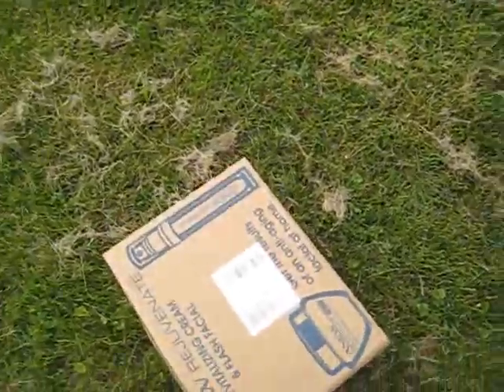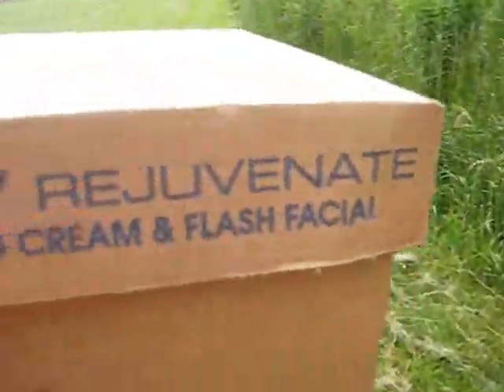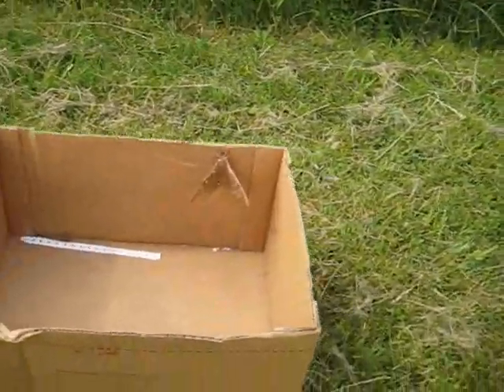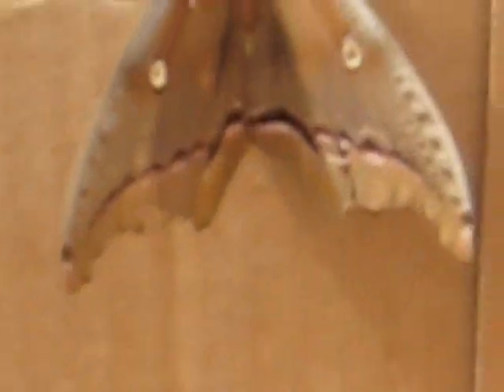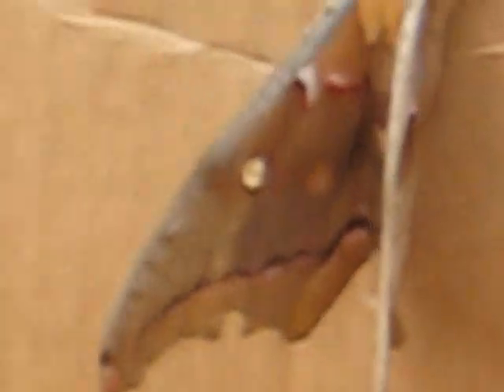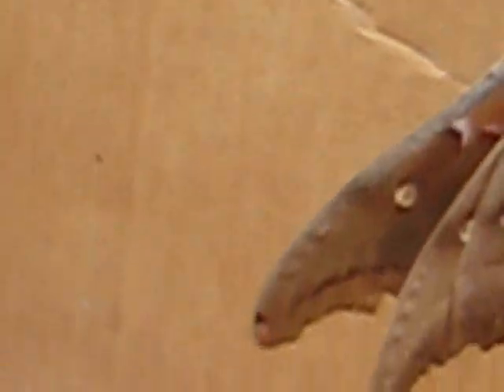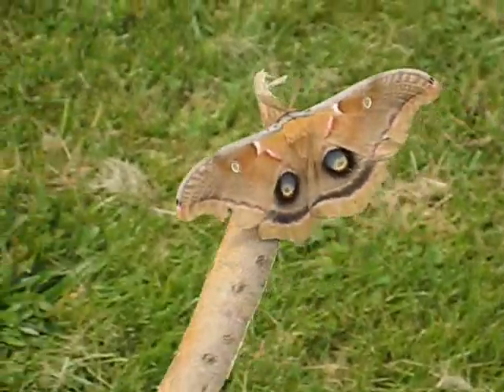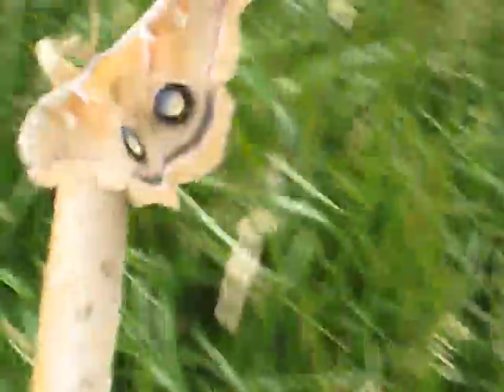Mothra Sort of.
This is a Prometheus moth I found at the door of a convenience store. I scooped him up an a box and took some real cool pics. Enjoy the slide show.